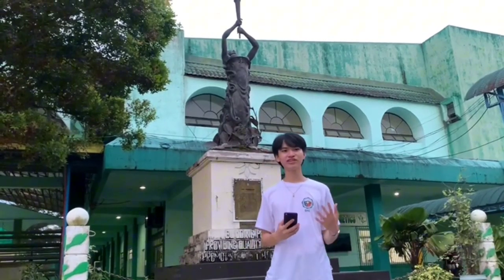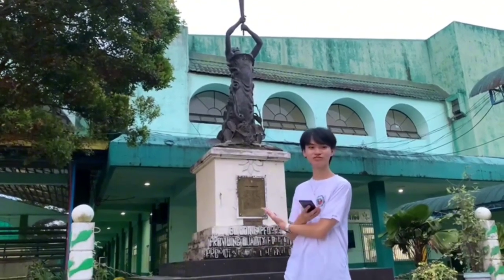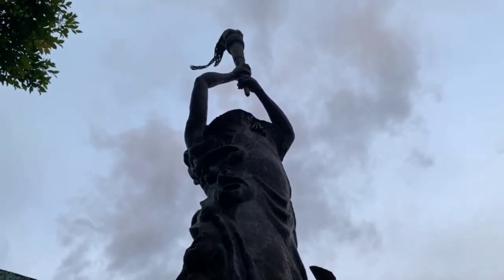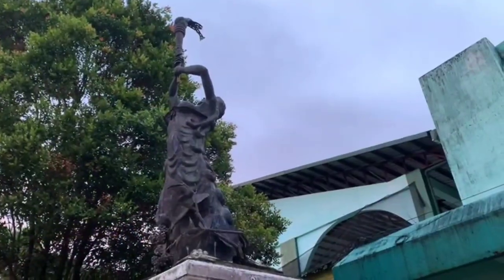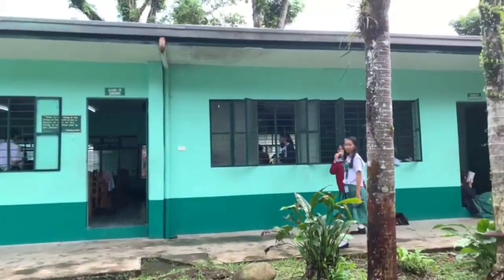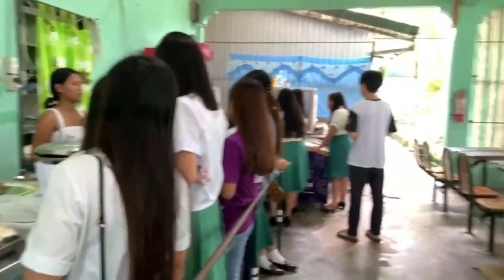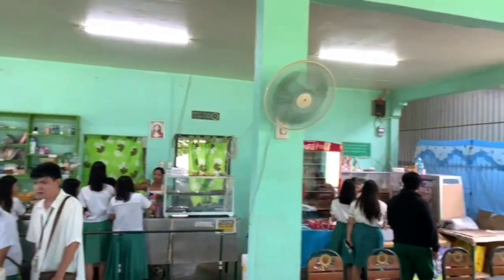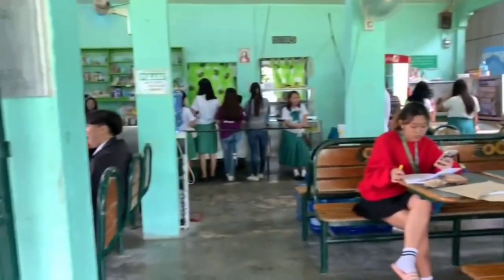Step into Southern Luzon State University: A Campus Tour Adventure.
Join us as we take you on a captivating journey through the scenic beauty, vibrant student life, and state-of-the-art facilities that make our university campus a hub of learning and innovation. Don't miss this immersive campus tour experience!"